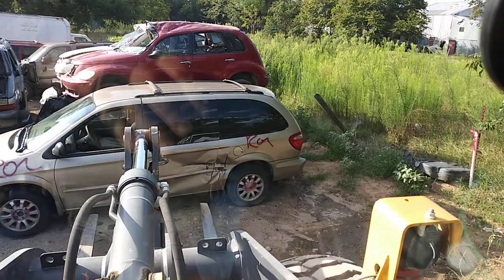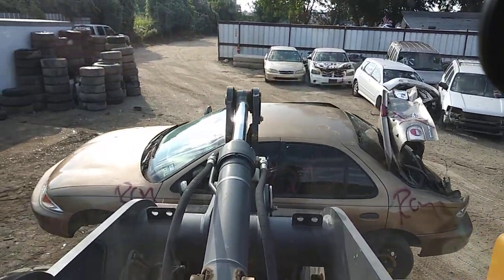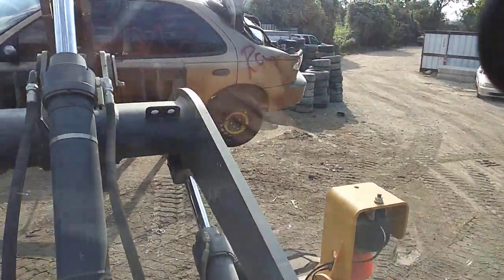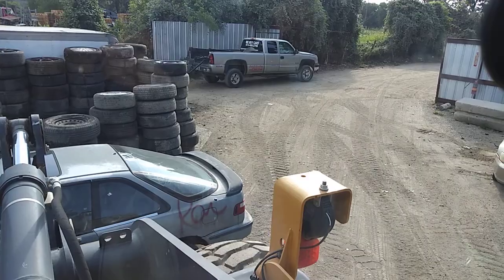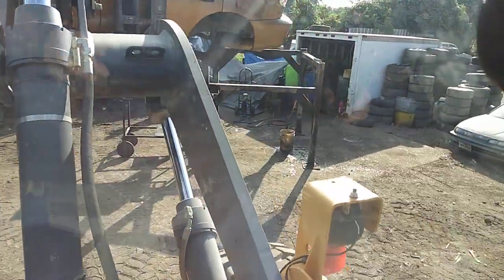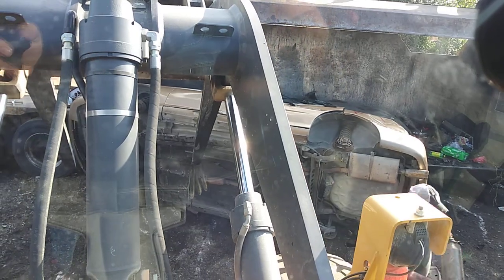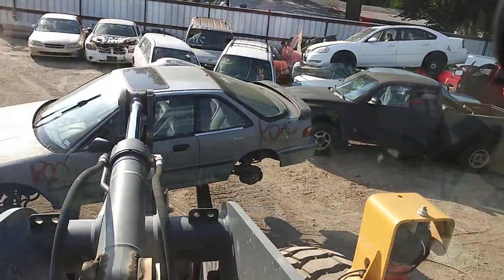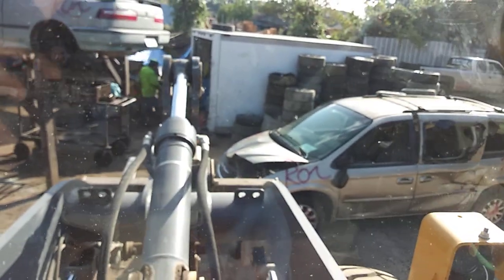Hurricane Dorian Evacuee....Subscriber Meet Up